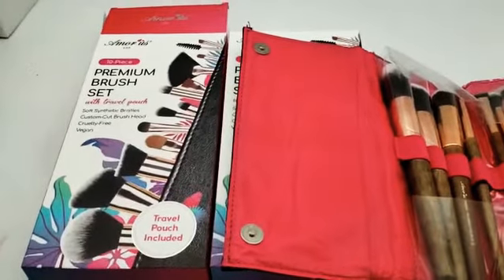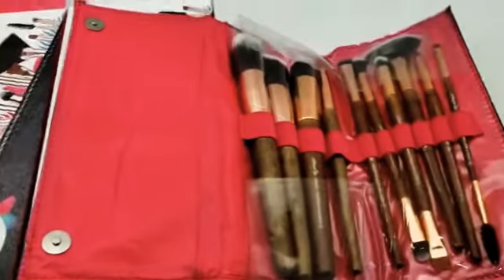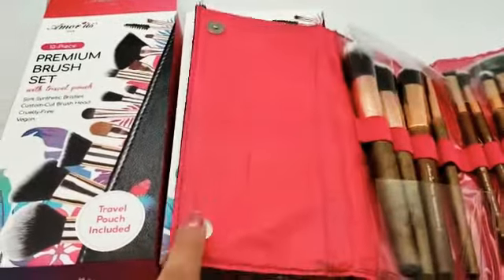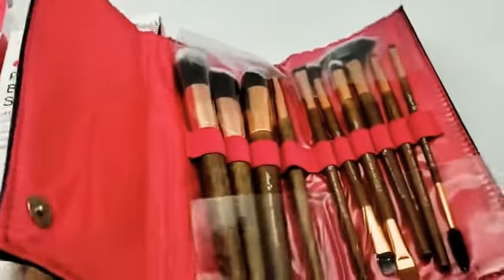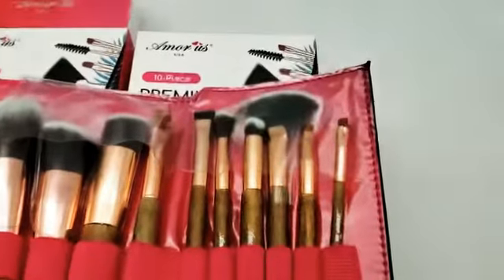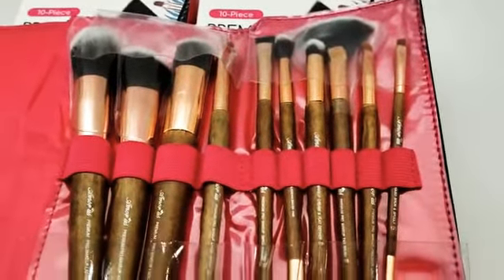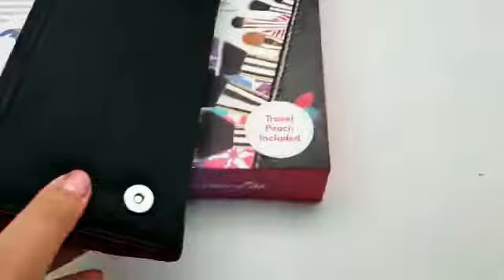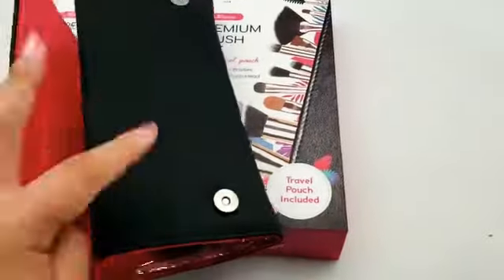Wholesale Amor Us 10PC Premium Brush Set With Travel Pouch l Wholesale Makeup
Wholesale Premium Brush Set with Pouch includes all the essential brushes you need to complete your makeup look from your everyday eye look to the latest trends in highlighting and contouring.
These high-quality brushes are designed for ease of application with brown wood handles. They're stored in a black fabric brush pouch that can be packed away for easy travel.

3390 NW 168TH ST.
MIAMI GARDENS,